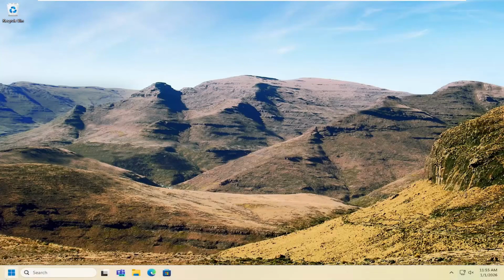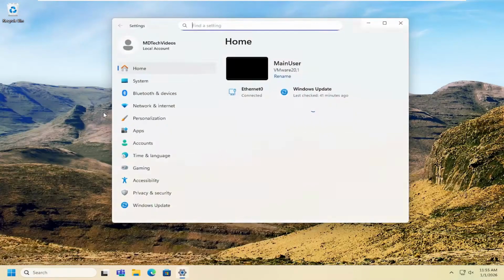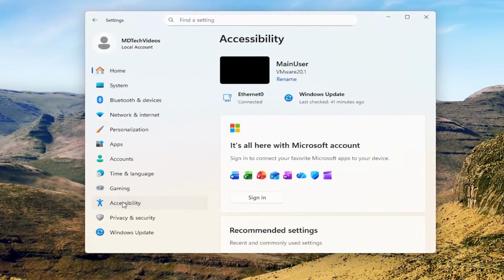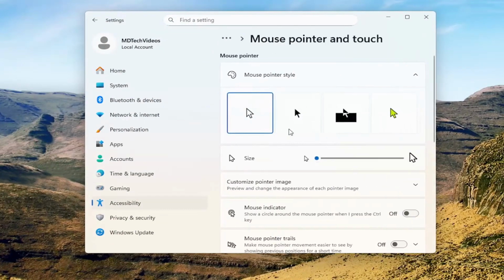How To Make Mouse Pointer Larger or Smaller on Toshiba Laptop [Guide]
Customizing the mouse pointer size on a Toshiba laptop is an easy way to improve visibility and make navigation more comfortable. This tutorial provides a simple guide on how to adjust the pointer size, allowing you to make the cursor larger or smaller based on your needs. Whether you need a larger pointer for better focus or prefer a smaller one for a cleaner look, this guide helps you personalize your Toshiba laptop's display settings. By following the steps, users can enjoy a more comfortable and efficient computing experience.

Issues addressed in this tutorial:
mouse pointer size Toshiba laptop
change cursor size
adjust pointer size Toshiba
customize mouse pointer
Toshiba laptop settings
improve cursor visibility
display customization Toshiba
mouse settings Windows 11
accessibility features Toshiba
enhance navigation experience

Making the mouse pointer larger or smaller on your Toshiba laptop ensures better visibility, especially for those with visual impairments or who need easier cursor tracking. This tutorial covers how to adjust the pointer size with just a few simple steps, giving you more control over your laptop’s usability. Whether for work or leisure, adjusting the pointer size enhances screen interaction and reduces eye strain. By following the instructions, users can quickly make their Toshiba laptop more accessible and personalized.